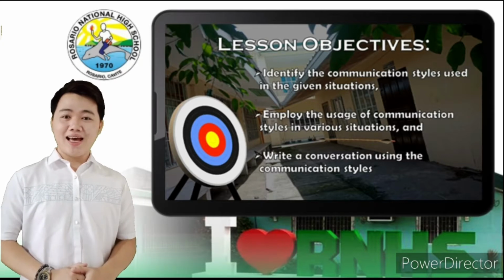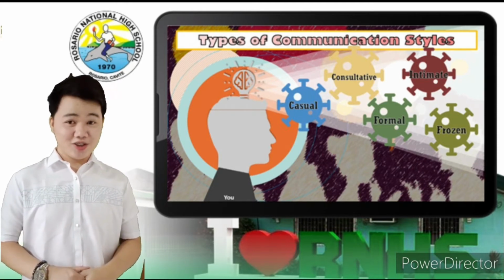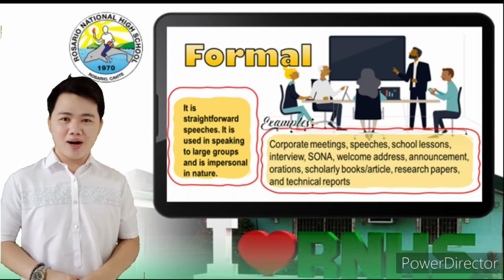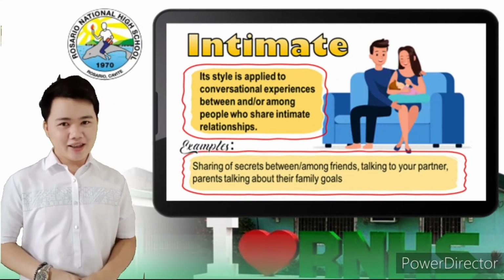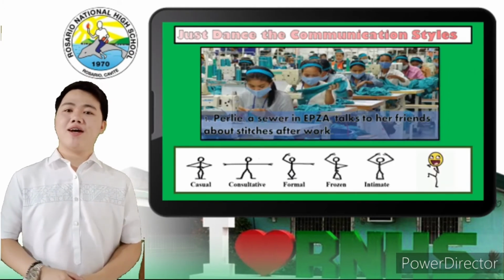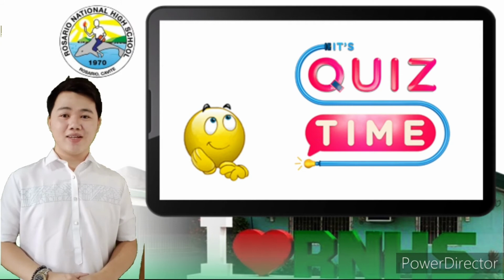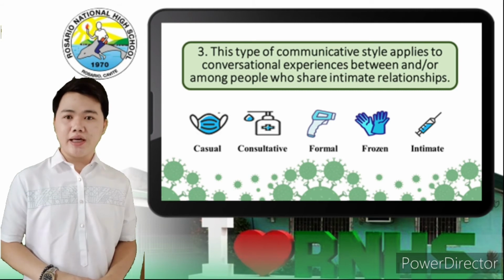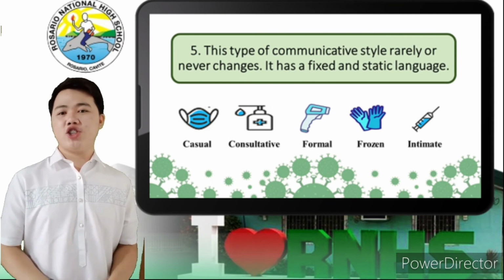COMMUNICATIVE STYLE (G9 Q1 ENGLISH)